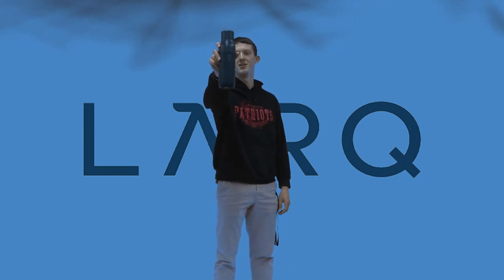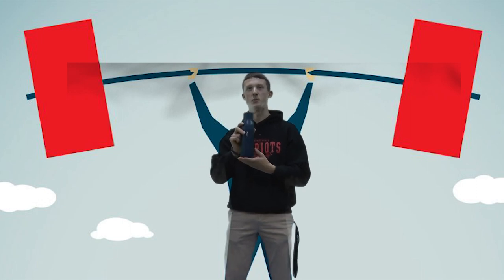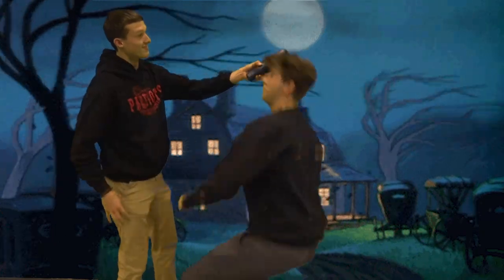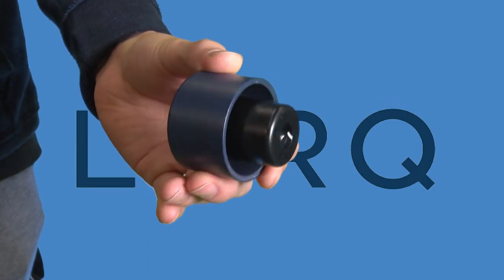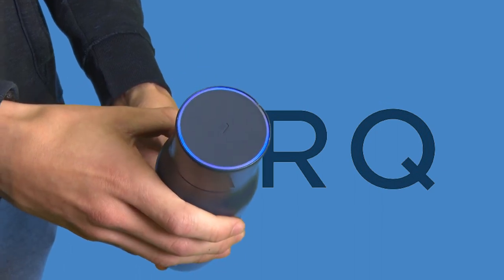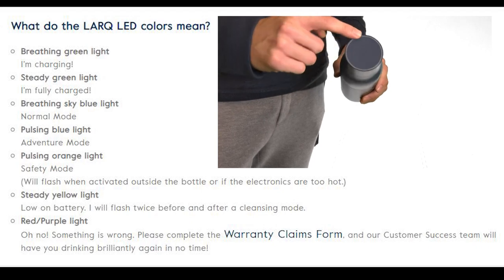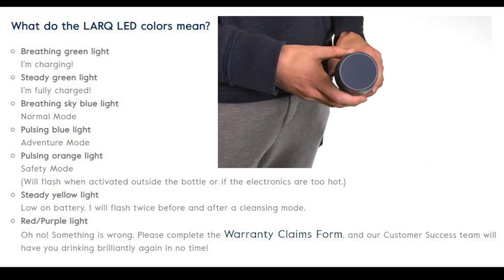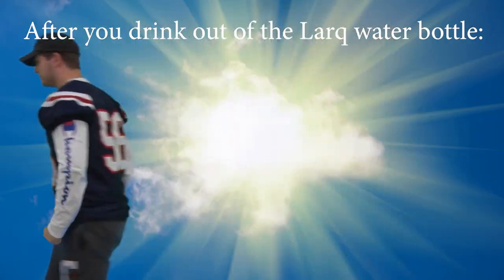Larq Ambassador Submition Video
This is my submission for the Larq water bottle Ambassador contest

Our backgrounds were straight from google searches